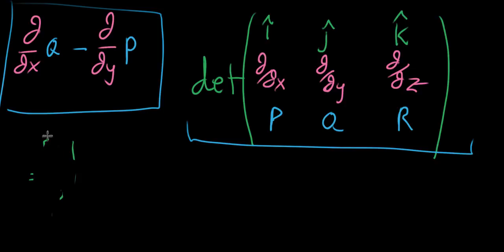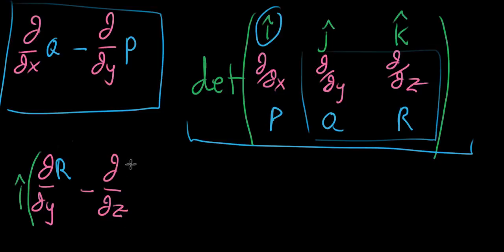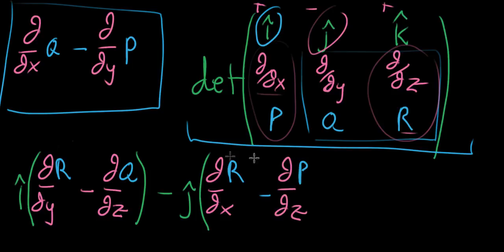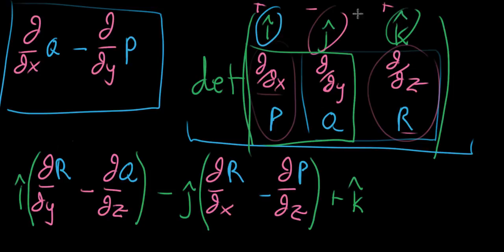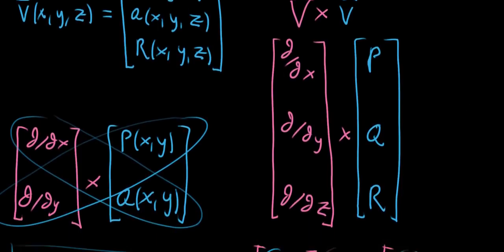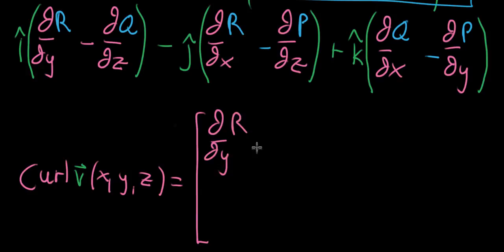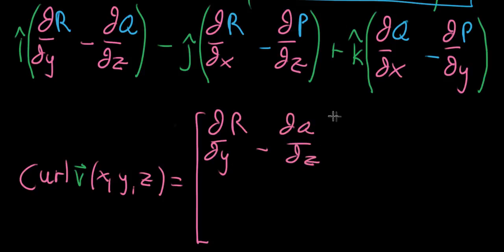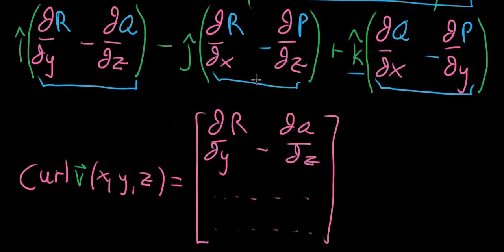3d curl formula, part 2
This finishes the demonstration of how to compute three-dimensional curl using a certain determinant.